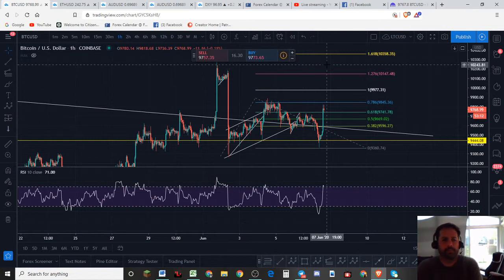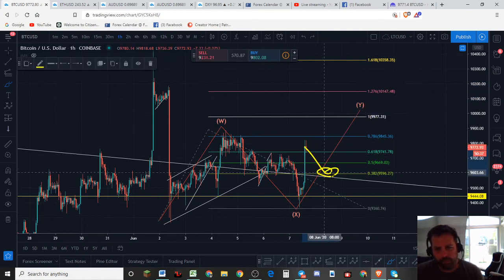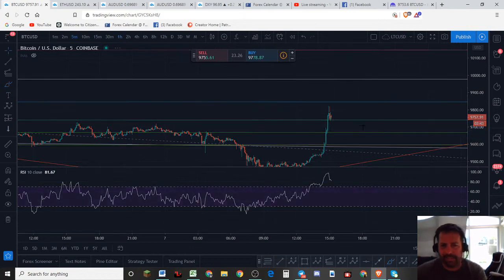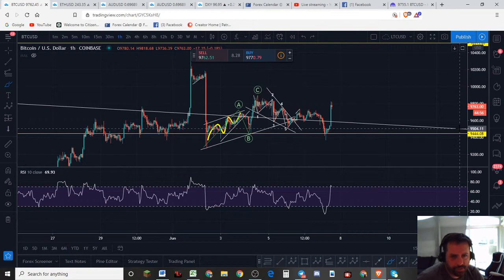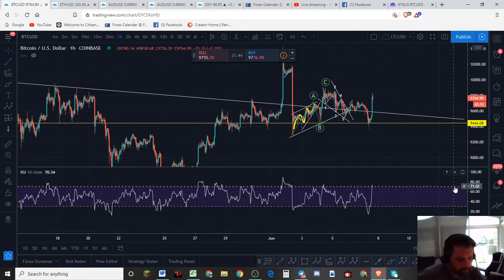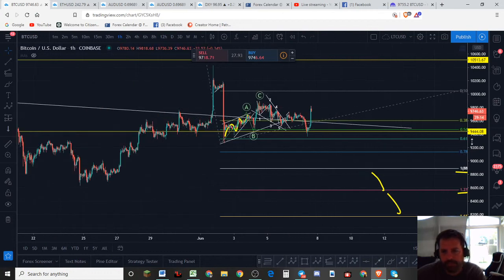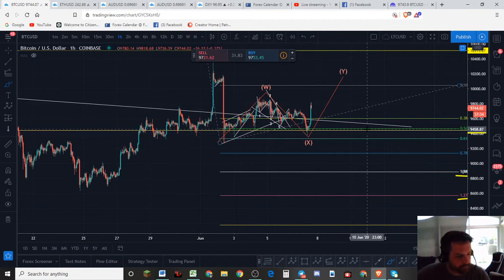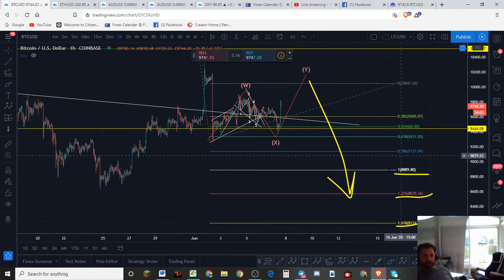LIVE BITCOIN UPDATE after a SUNDAY PUMP